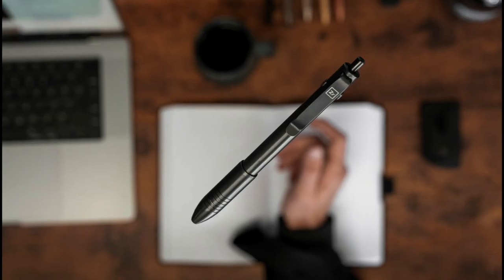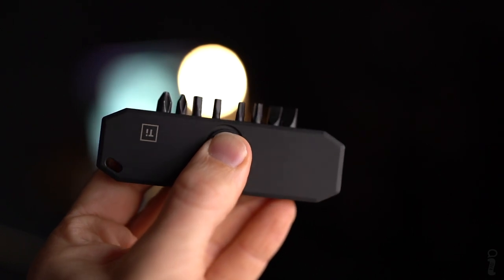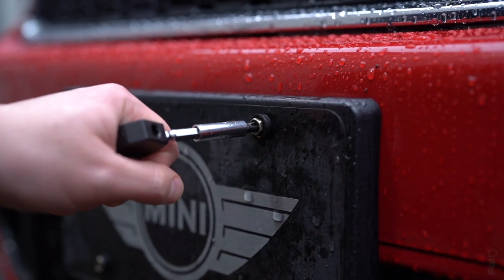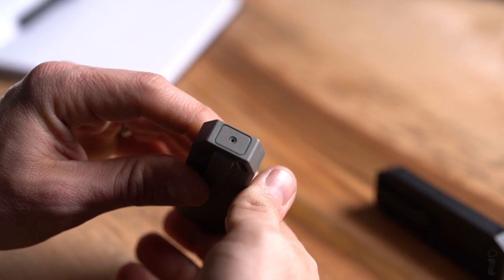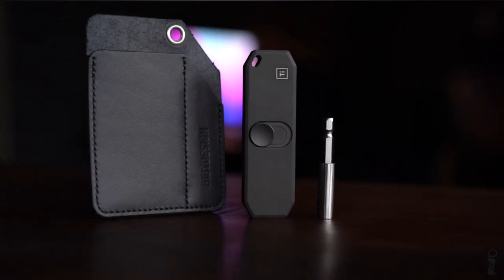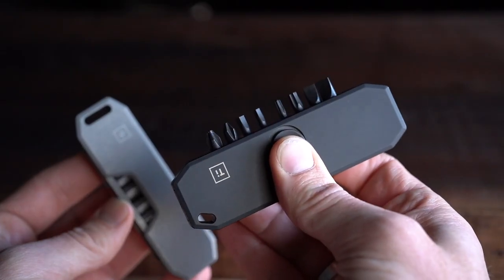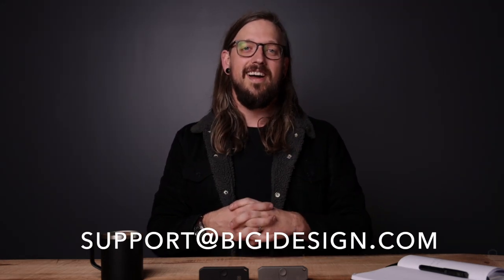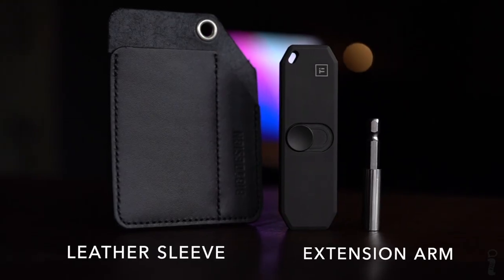Big Idea Design Bit Bar II | Overview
This video walks you through the features of the Bit Bar II.